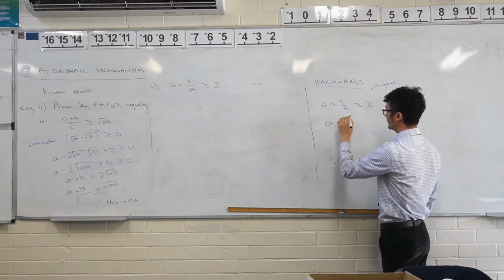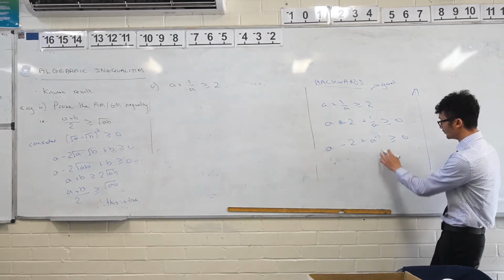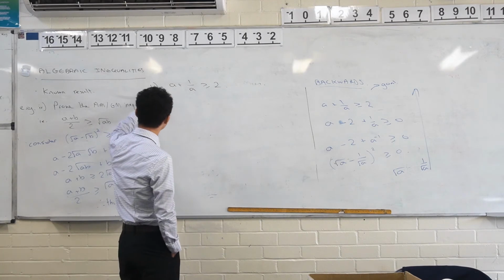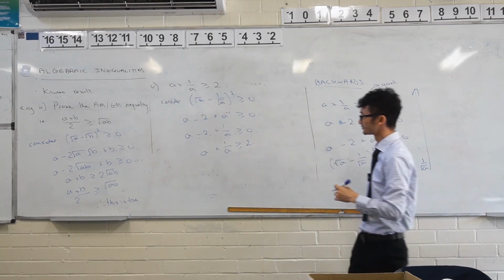A SUS Algebraic Inequality Proof